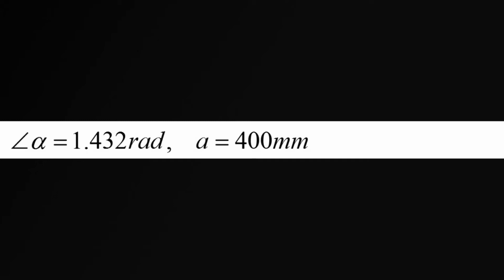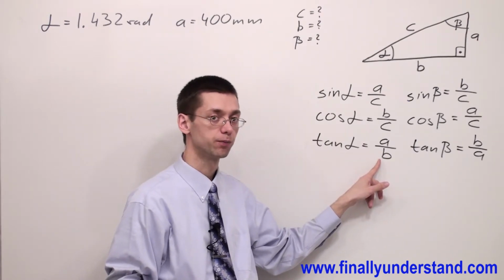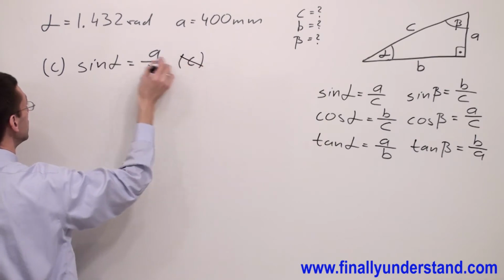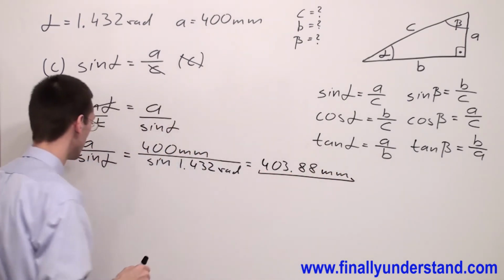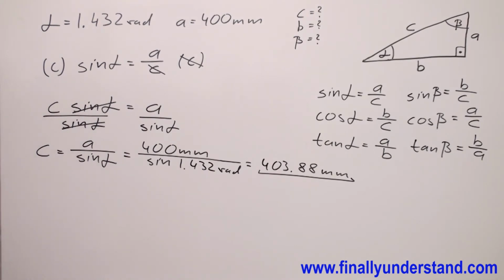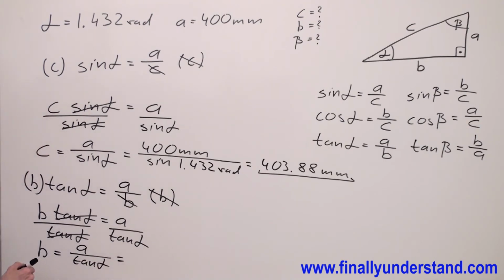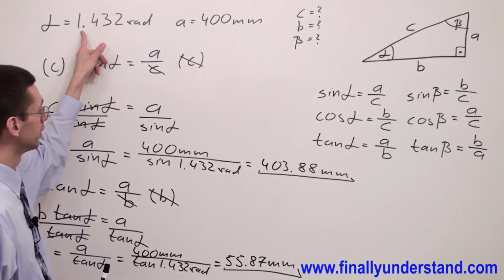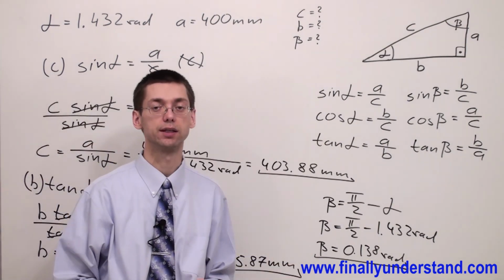Using Trigonometric Functions to Solve Right Triangles 15